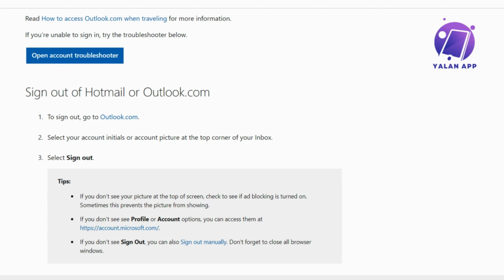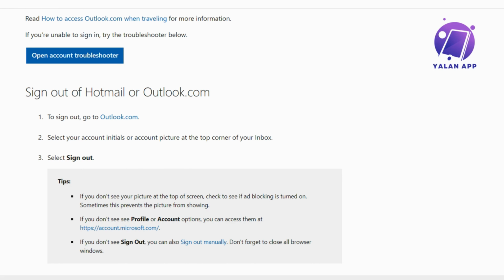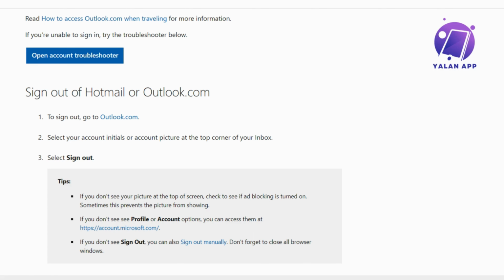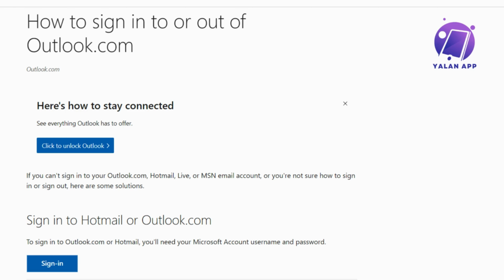How To Log Out Outlook | How To Log in And Out Of Outlook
If you want to be able to understand how to log in and out of Outlook, this tutorial will be perfect for you!